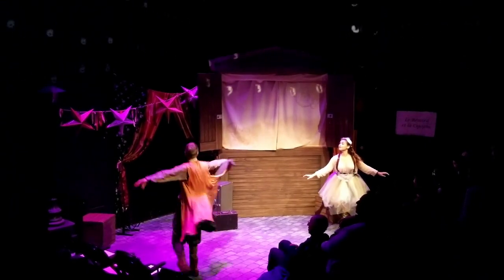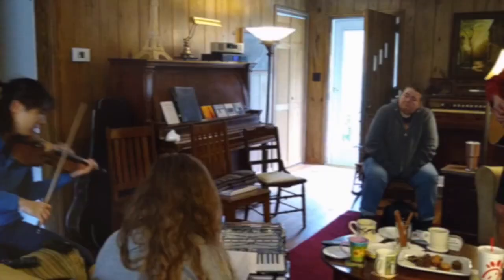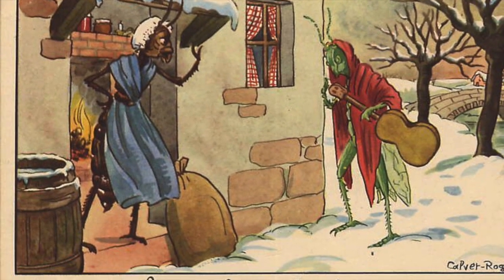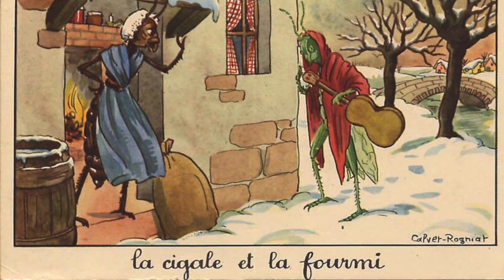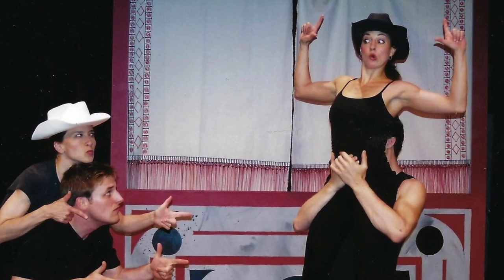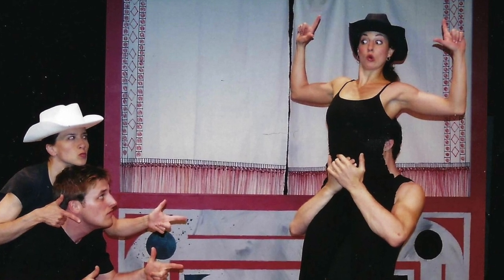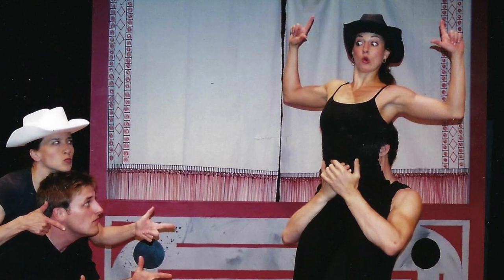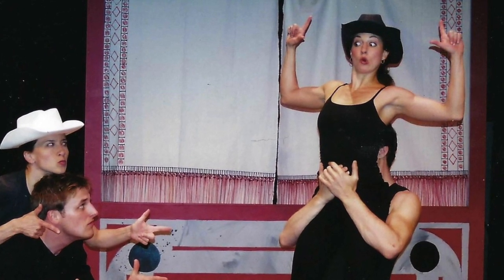Behind the Scenes with TdR: Creating Vive la Fontaine!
Welcome back for the third installment of our behind-the-scenes videos based on Théâtre du Rêve's production Vive La Fontaine! We want to give you some insights into our approach to language learning, theater making, and the joys of performing in French!